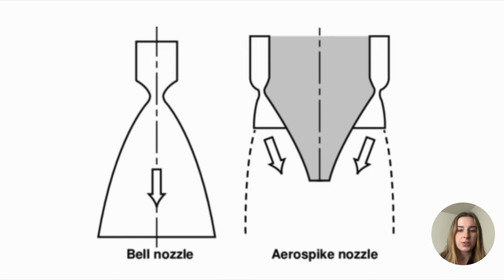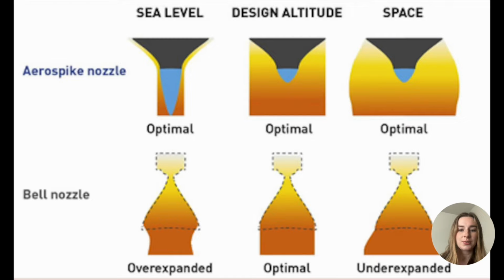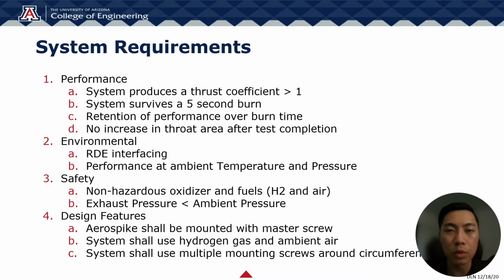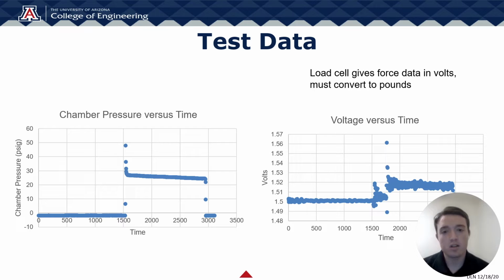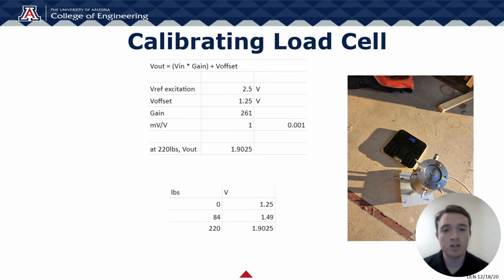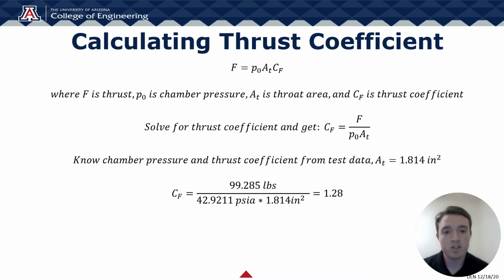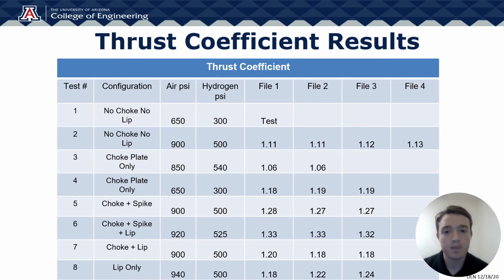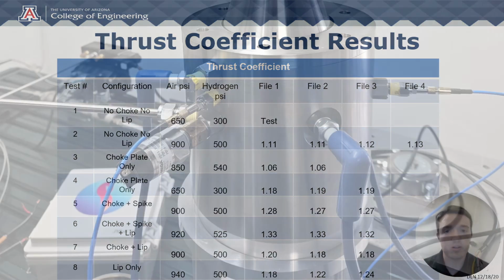24027 – RDE Aerospike Nozzle Optimization